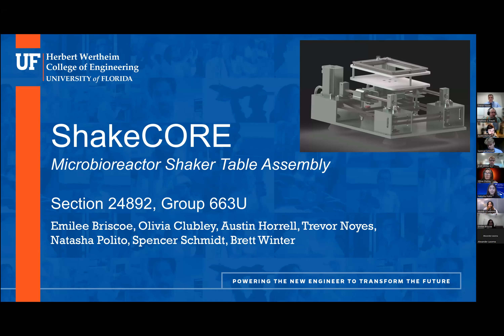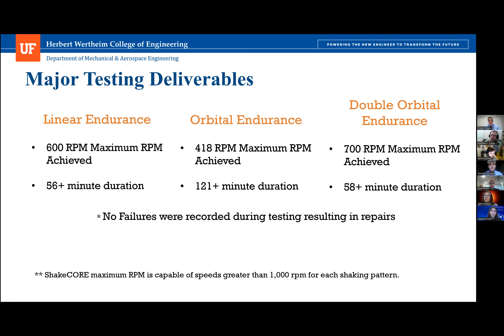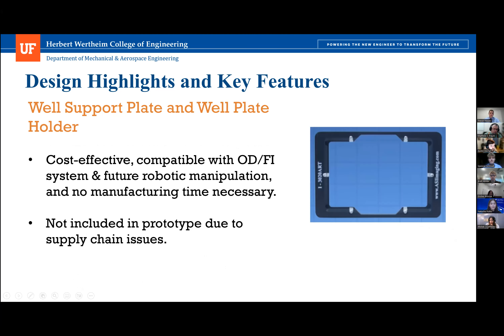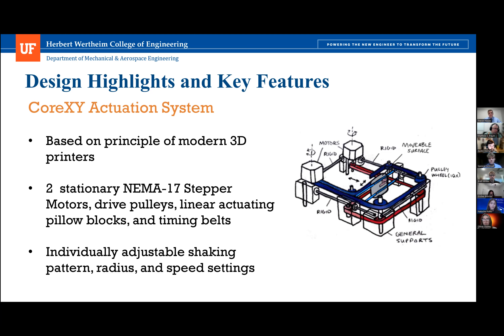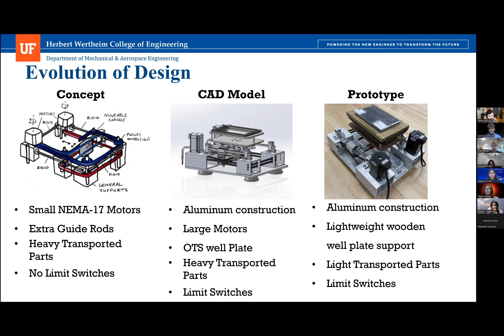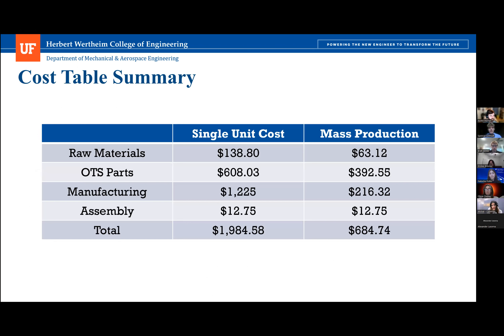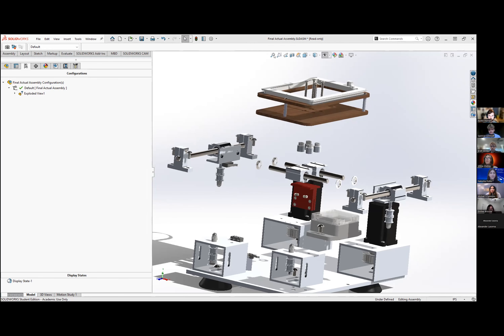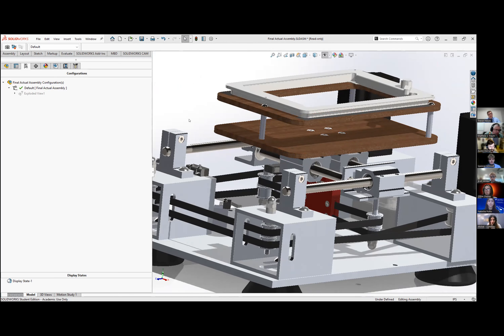EML4502 Group 13 (663U) Final Oral Presentation